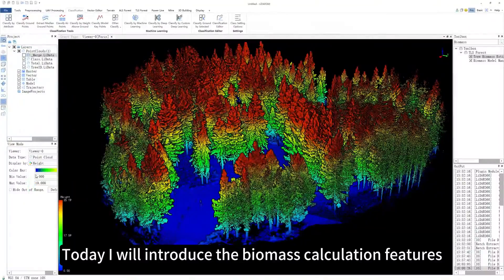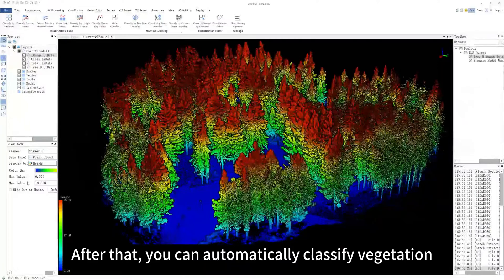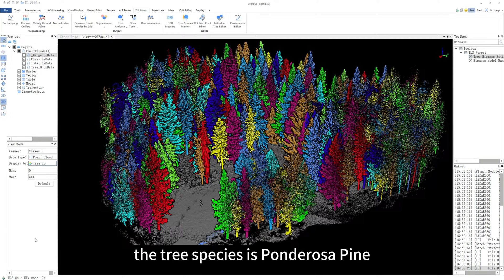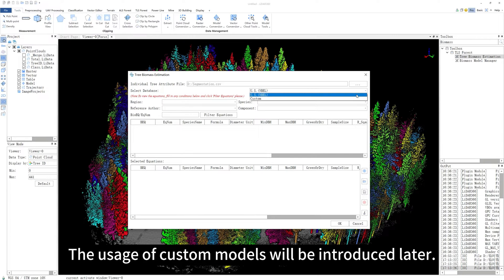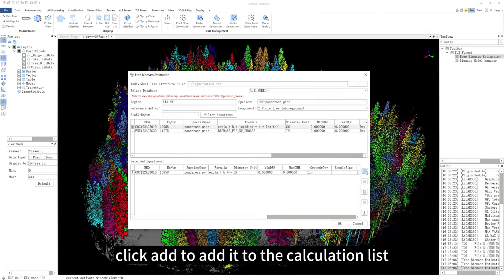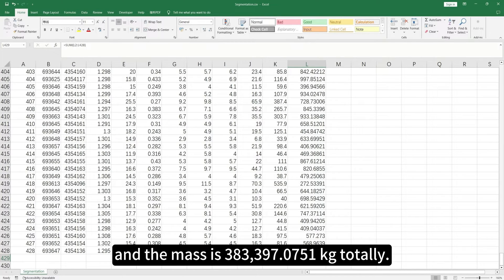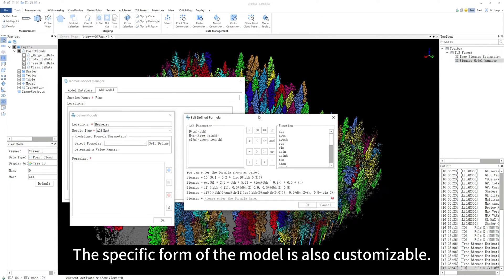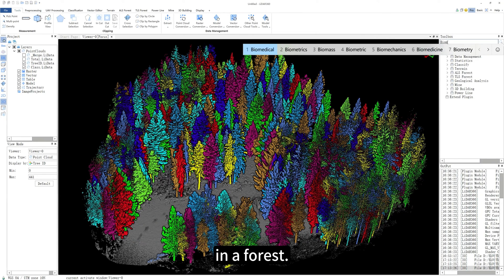LiDAR360 | Introducing Biomass Calculation Feature for Forest Tree Analysis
In this video, we will introduce the Biomass Calculation feature in LiDAR360.

If you need to accurately calculate the mass, volume, and even the mass of different organs of each tree in a forest, then this feature is exactly what you need.

This calculation is based on biomass models and tree parameters such as tree height, diameter at breast height, and crown width.

We have the tutorial videos on the YouTube channel, you can search and follow the tutorials